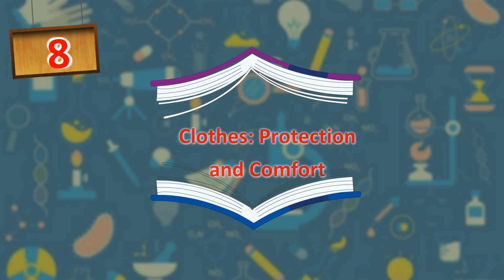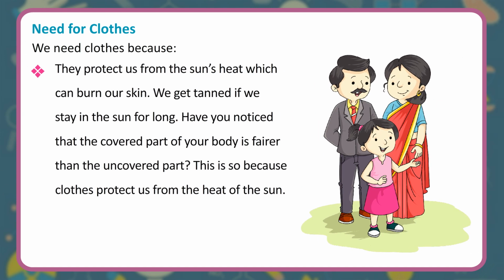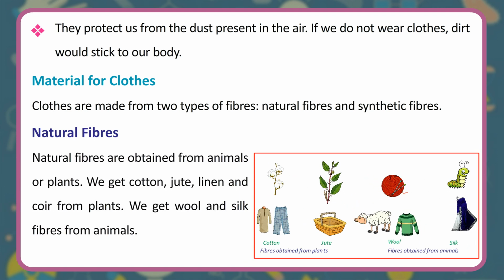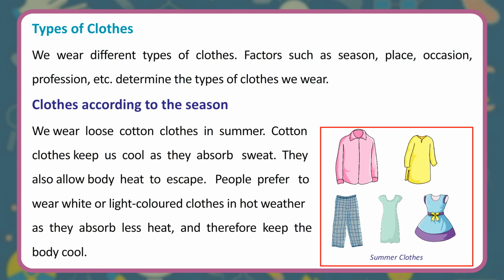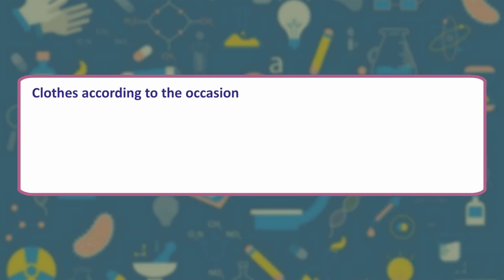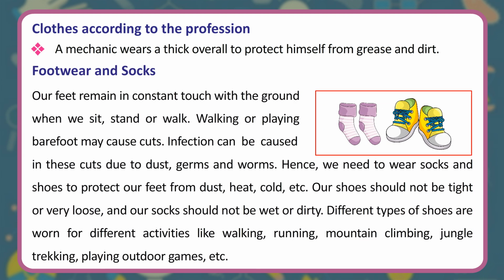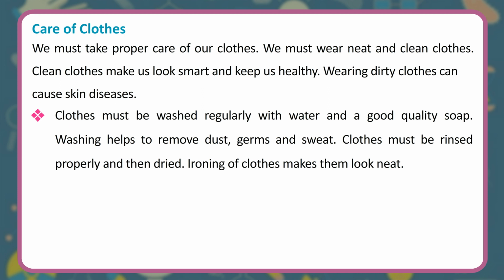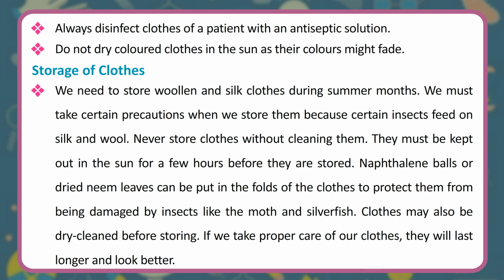Chapter- 8 II Clothes: Protection and Comfort II Book-4 II